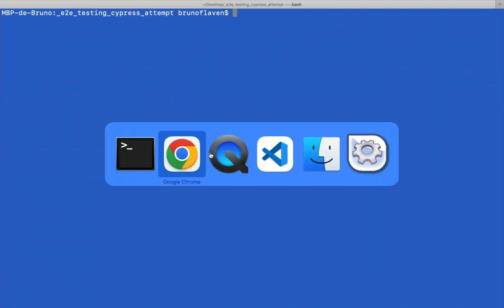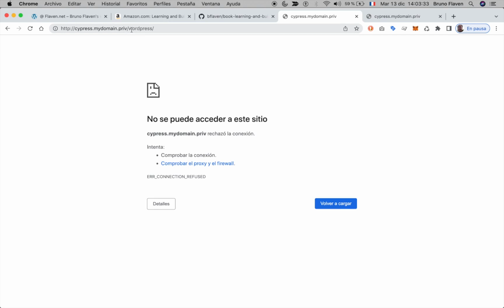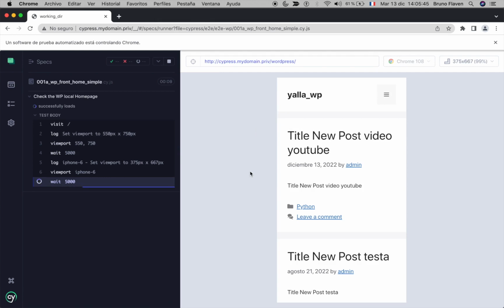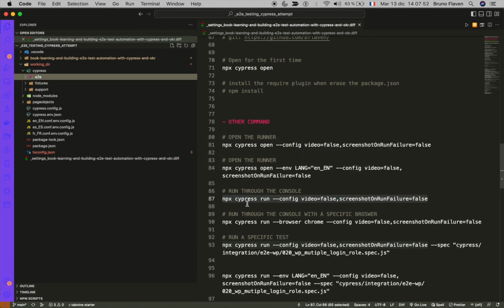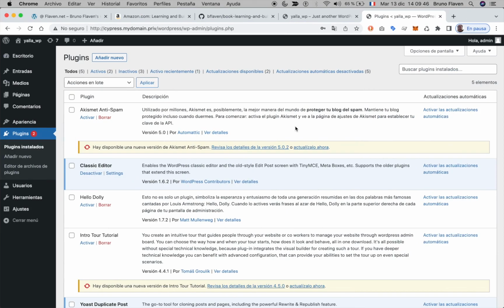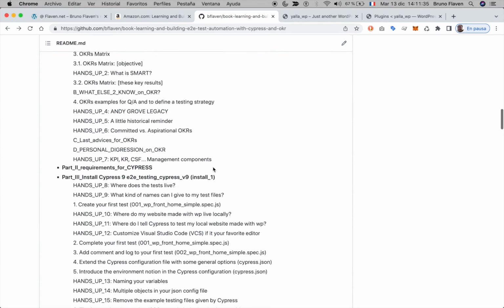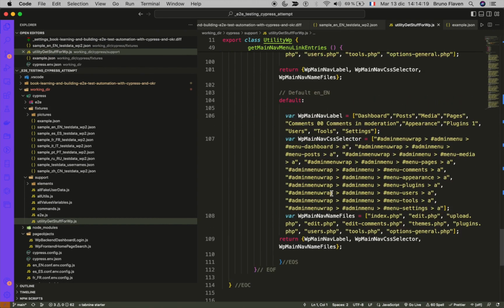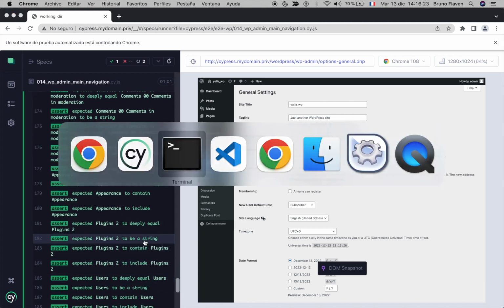#3 E2E Testing Cypress 10 or more - Learning and Building E2E test automation with Cypress & OKR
Learning and Building E2E test automation with Cypress & OKR: Define, Code & Apply an E2E strategy with Cypress & Objectives Key Results with a PO mindset focus on Quality

The book's purpose is very pragmatic, this is not a programming book as I don't dwell on coding or programming explanations! Even though you will see, and hope learn some code.

My intent for this book was to define from A to Z an applied strategy to quality management with proven concepts from a P.O point of view. So, we will go from OKRs strategy applied to Q/A to a concrete implementation with the help of Cypress.